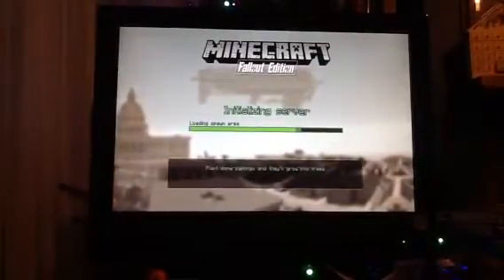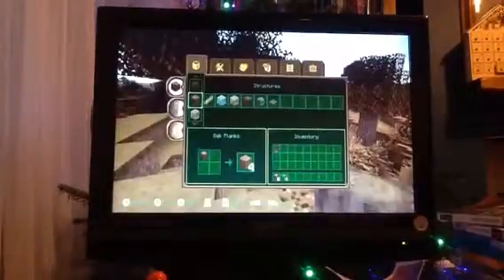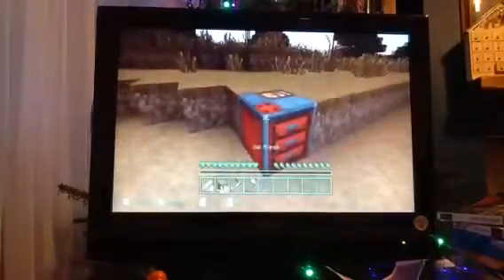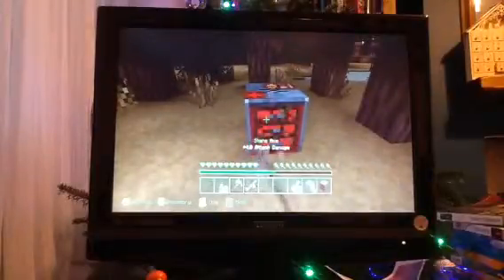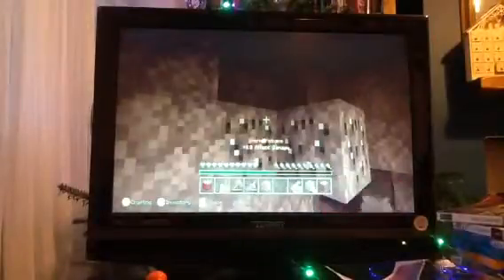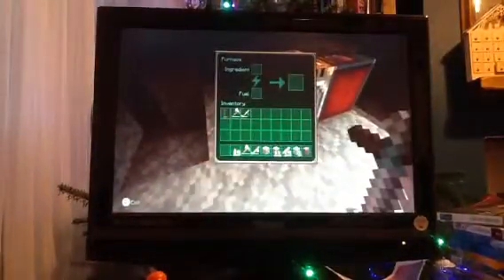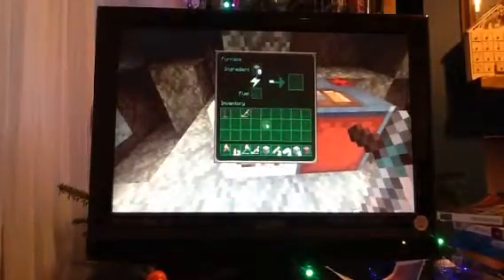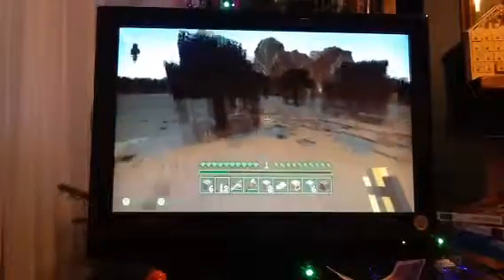SPECIAL TEXTURE PACK REVIEW - fallout texture pack 1/2